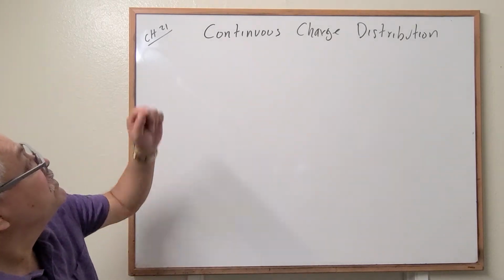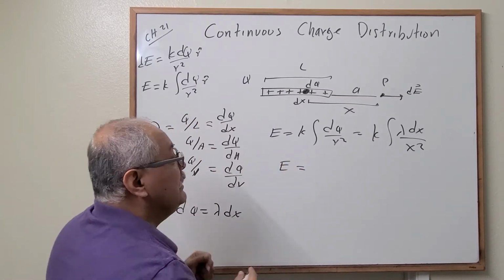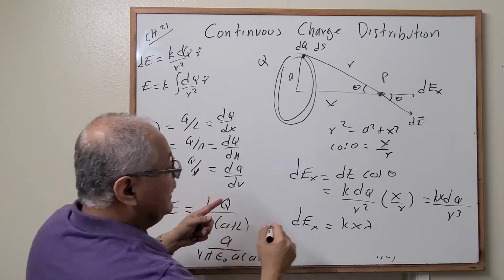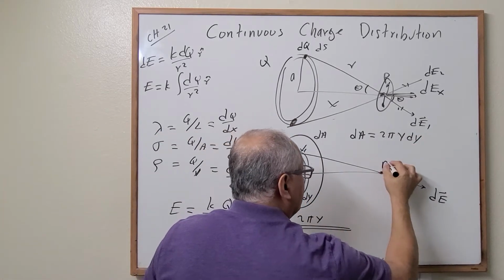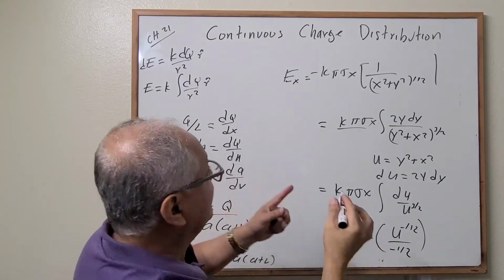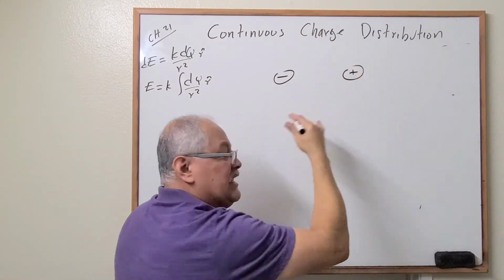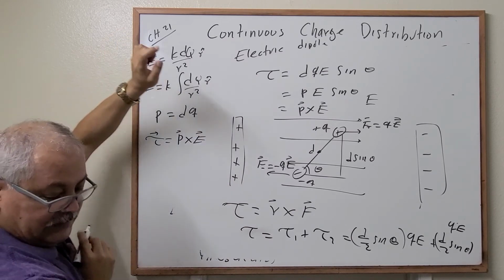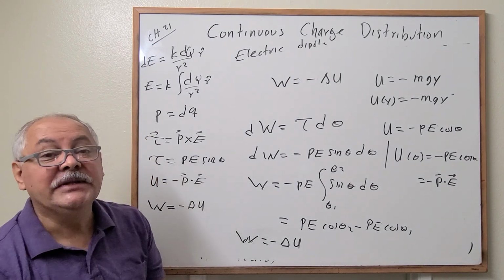Electric Charge/ Field 2/2 (Ph102)